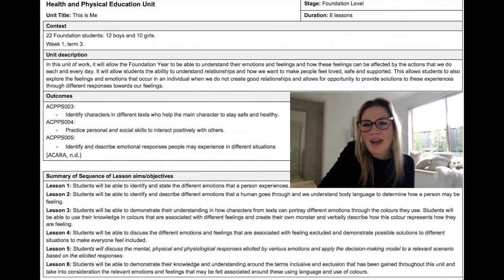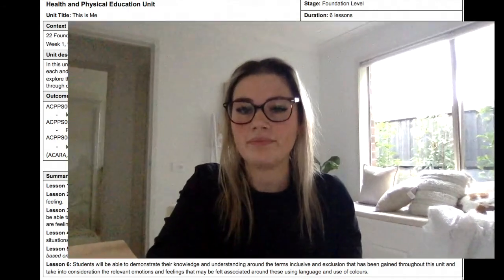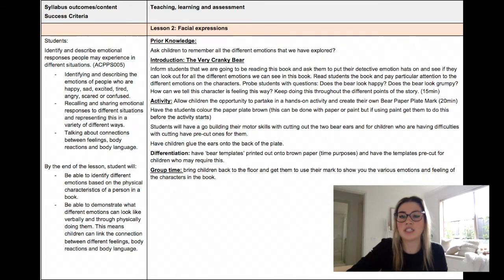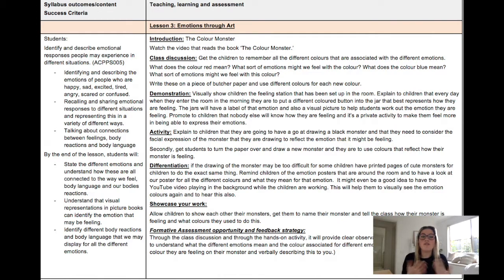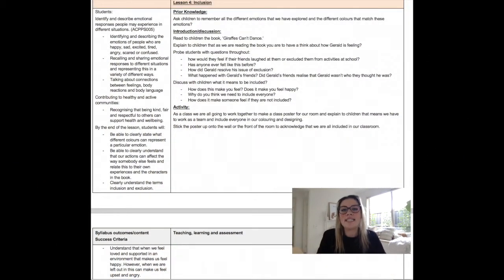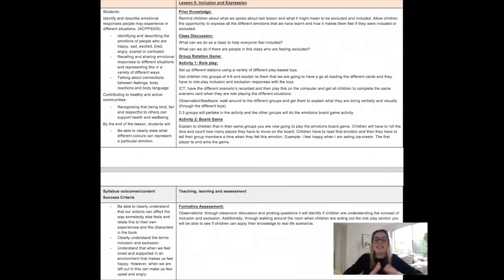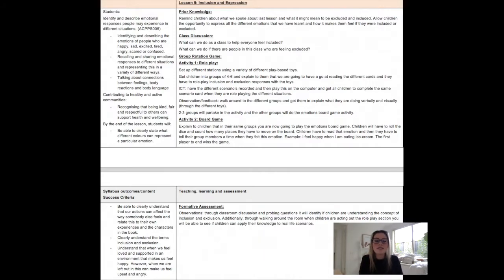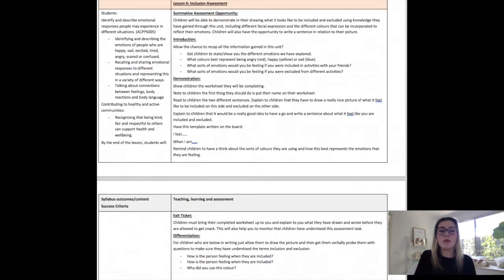This Is Me Unit of Work